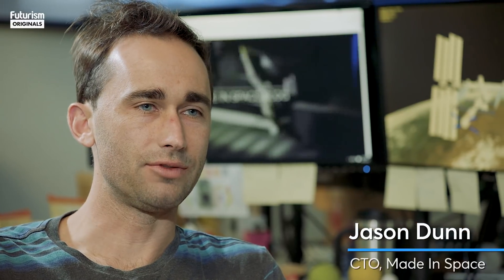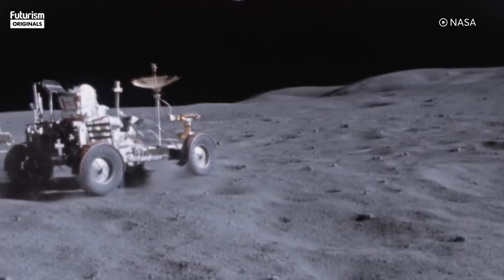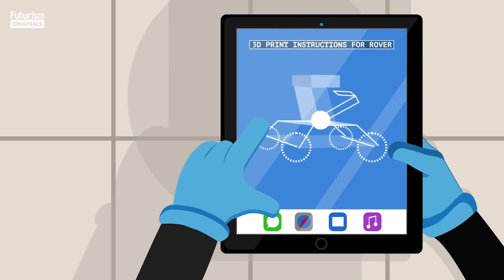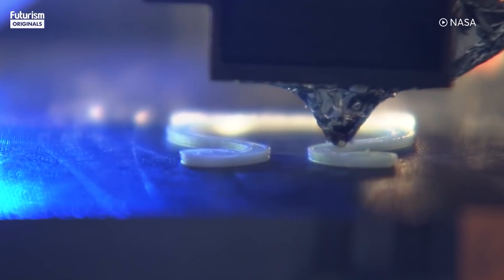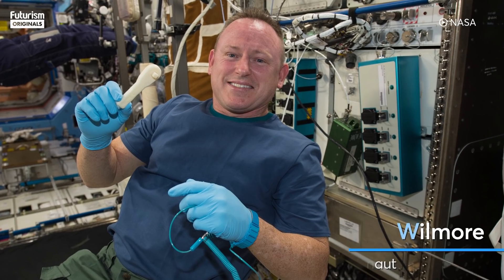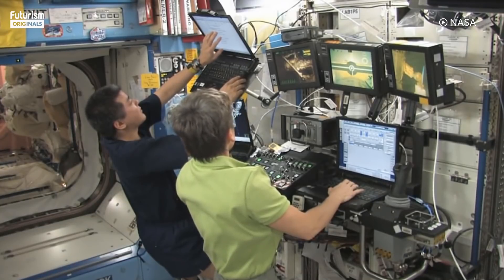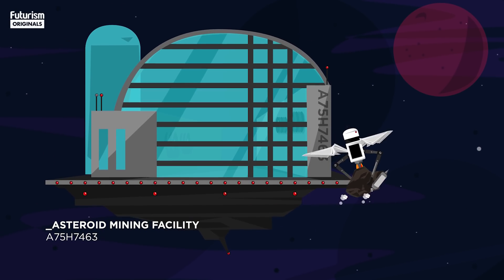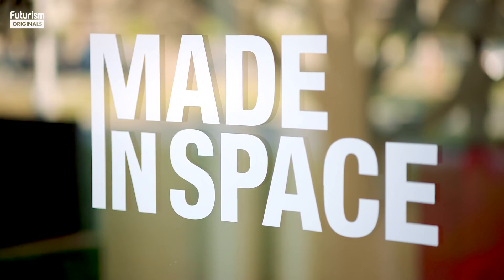Making Things In Space: Futurism Originals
In order to get more people into space we need to learn how to make objects in outer space.

Futurism's mission is to empower our readers and drive the development of transformative technologies towards maximizing human potential.